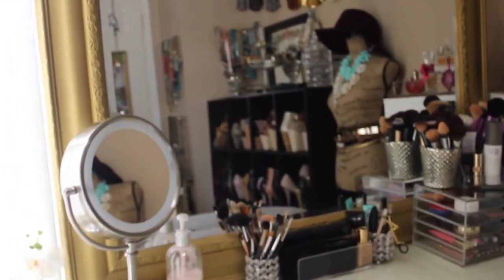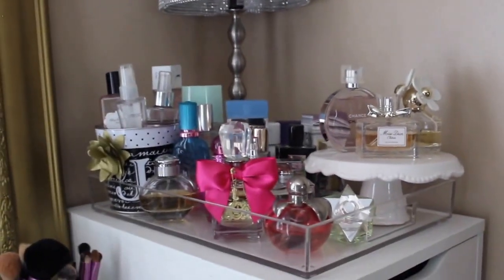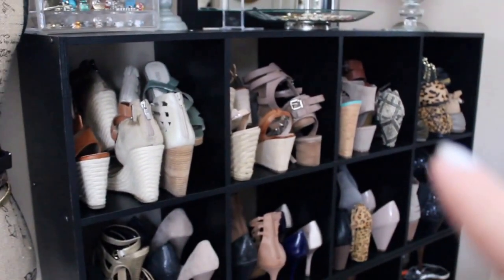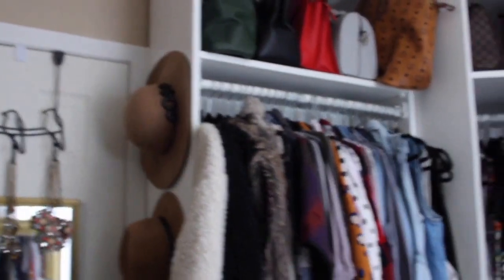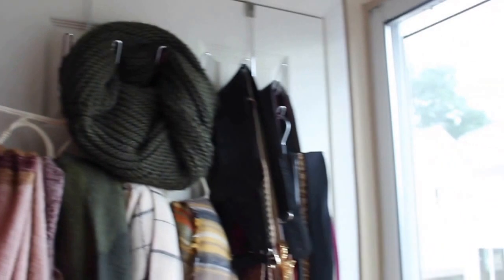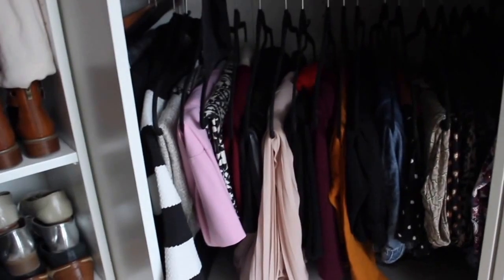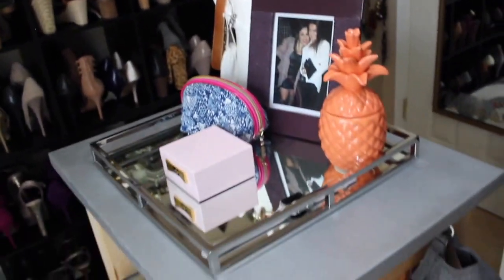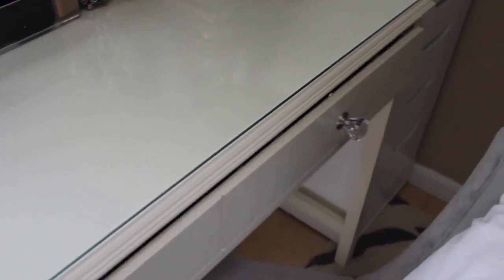Room Tour/Walk-In Closet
Here is my walk-in closet room tour.

XXoo
Julz